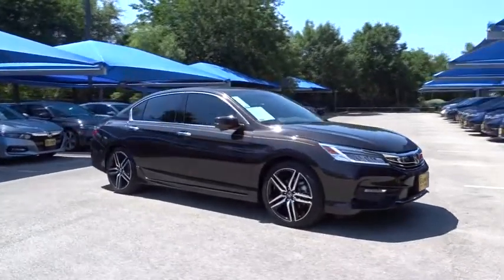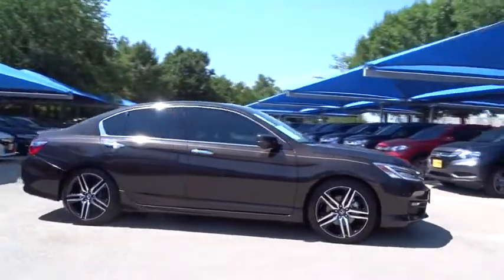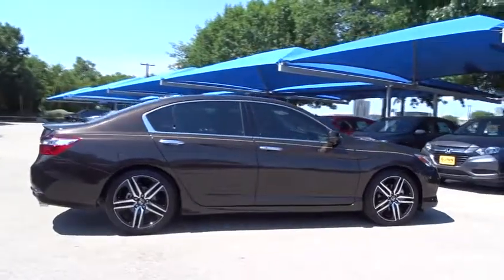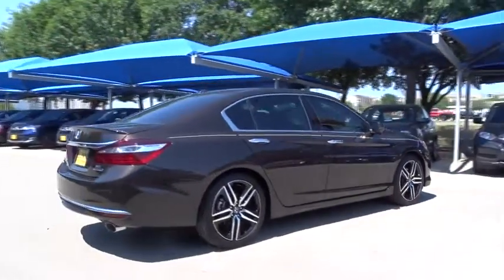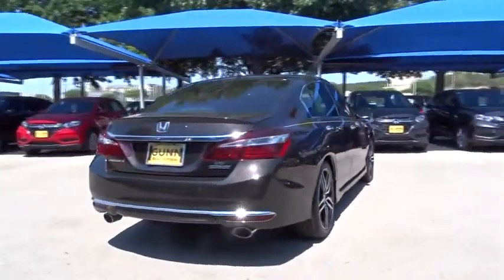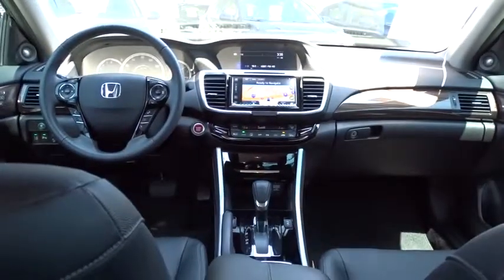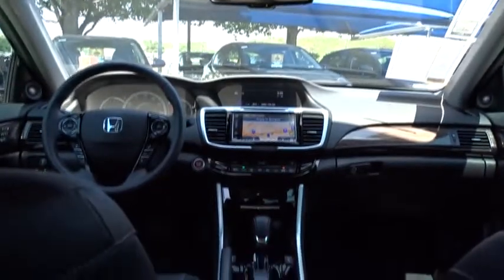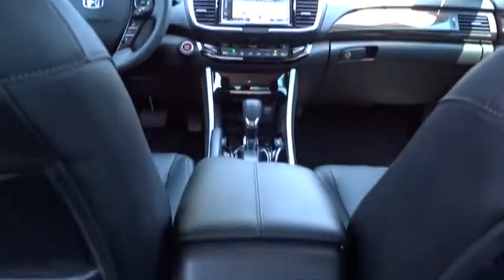2017 Honda Accord Sedan San Antonio, Austin, Houston, Boerne, Dallas, TX HI10008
2017 Honda Accord Sedan
2017 Honda Accord Sedan Touring - Stock#: HI10008 - VIN#: 1HGCR3F92HA023863

Gunn Honda
14610 IH-10 W

Certified. Honda Details:* 182 Point Inspection* Limited Warranty: 12 Month/12,000 Mile (whichever comes first) after new car warranty expires or from certified purchase date* Vehicle History* Roadside Assistance* Warranty Deductible: $0* Transferable Warranty* Powertrain Limited Warranty: 84 Month/100,000 Mile (whichever comes first) from original in-service dateHonda Accord 21/33mpg** Awards:* 2017 IIHS Top Safety Pick+ (When equipped with Honda Sensing and specific headlights) * ALG Residual Value Awards * 2017 KBB.com Best Buy Awards * 2017 KBB.com 5-Year Cost to Own Awards * 2017 KBB.com Best Family Sedans * 2017 KBB.com 10 Most Comfortable Cars Under $30,000 * 2017 KBB.com 10 Best Sedans Under $25,000 * 2017 KBB.com 10 Most Awarded Cars * 2017 KBB.com Brand Image Awards * 2017 KBB.com 10 Most Awarded Brands2016 Kelley Blue Book Brand Image Awards are based on the Brand Watch(tm) study from Kelley Blue Book Market Intelligence. Award calculated among non-luxury shoppers. Kelley Blue Book is a registered trademark of Kelley Blue Book Co., Inc. CARFAX One-Owner. Black Leather. Touring Odometer is 9667 miles below market average! 33/21 Highway/City MPG**